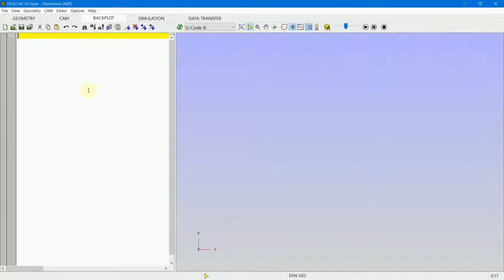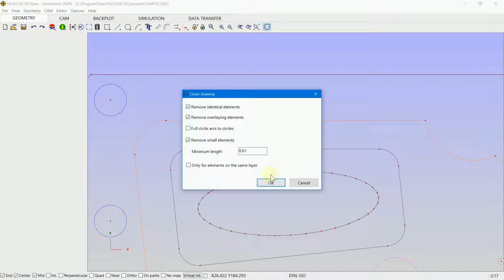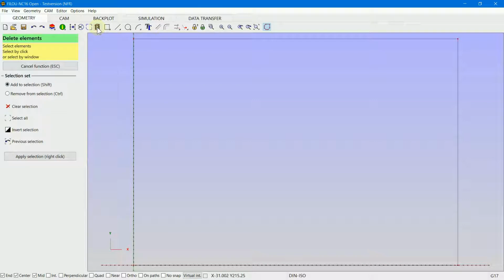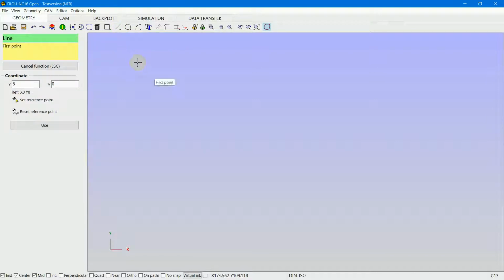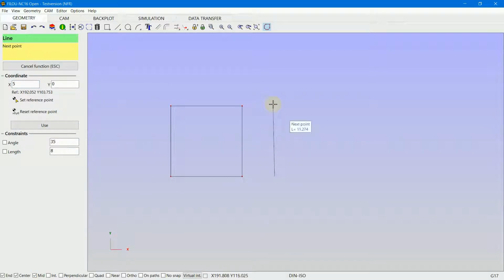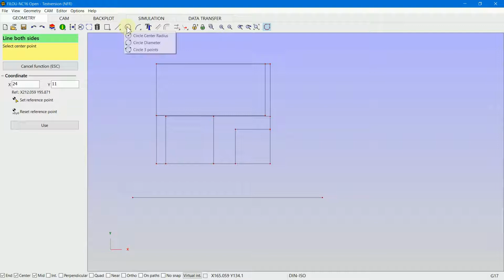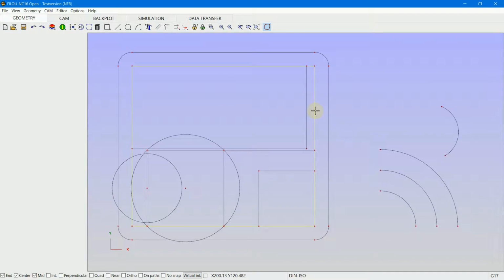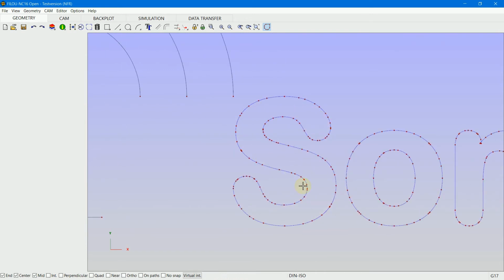English: FILOU NC16 Geometry-Tab Introduction - Part 1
Overview of the geometry tab in FILOU NC16.
Among other things:
- The user interface and coordinate system
- Zoom and manipulate the view
- The zero point in the drawing
- What are layers
- What are geometry information’s
- Important geometry tools
- Clean the drawing
- The snapping options
- Geometry from fonts